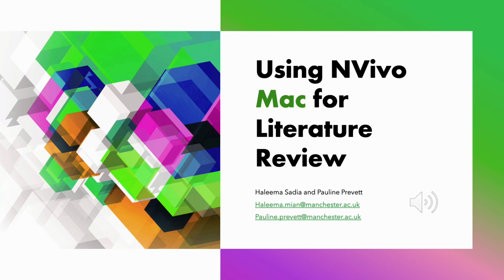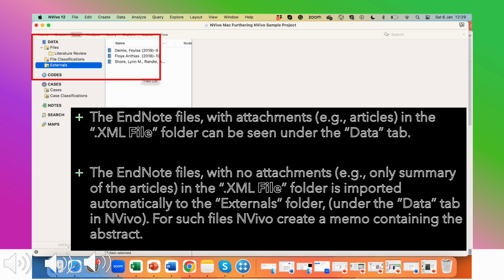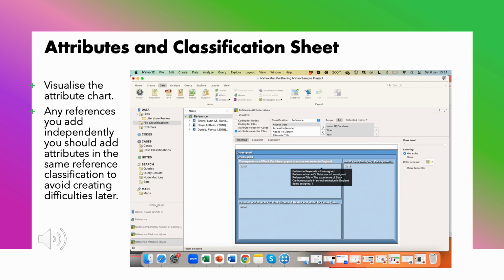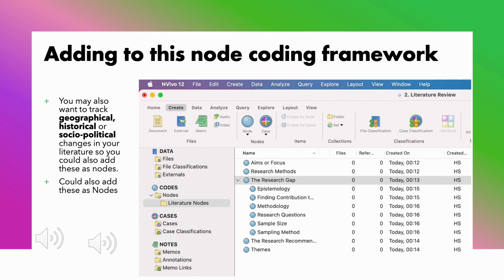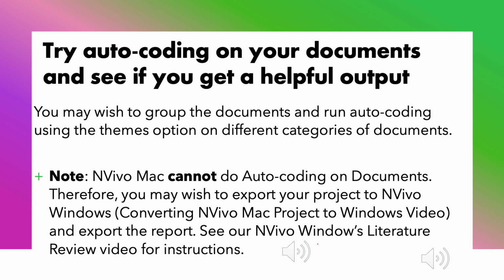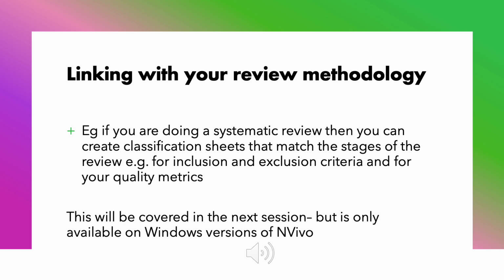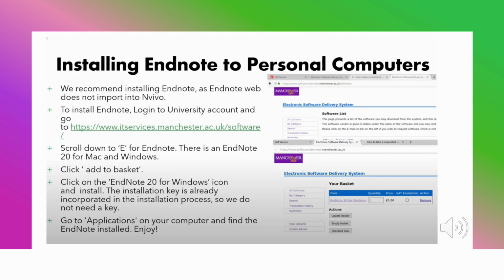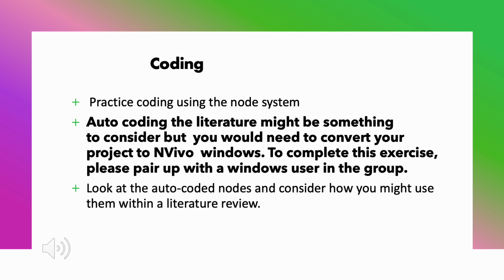Part 31 NVivo MAC Literature Review powerpoint Video